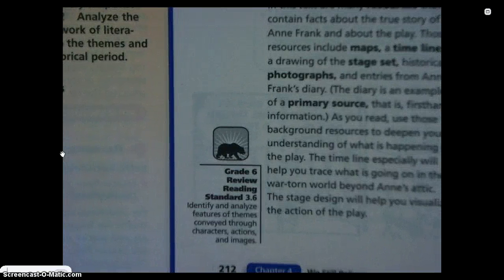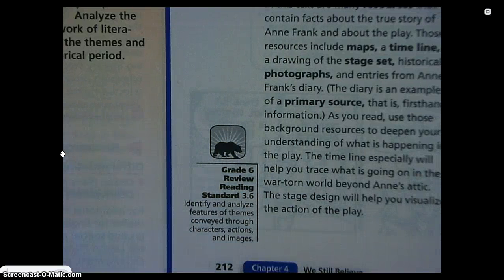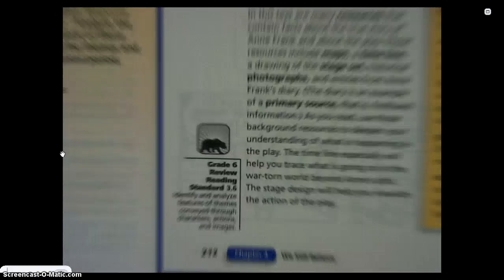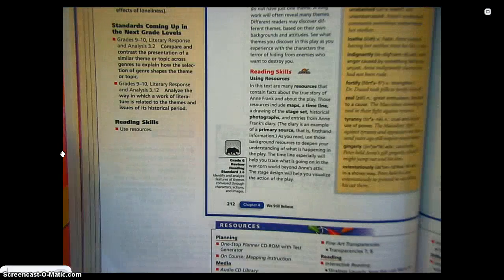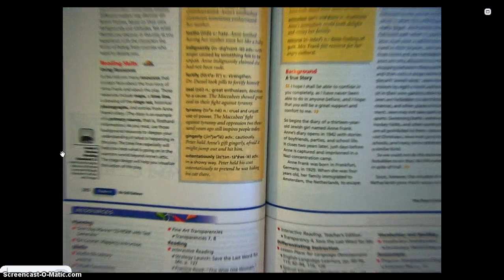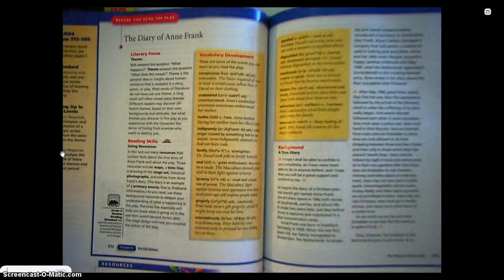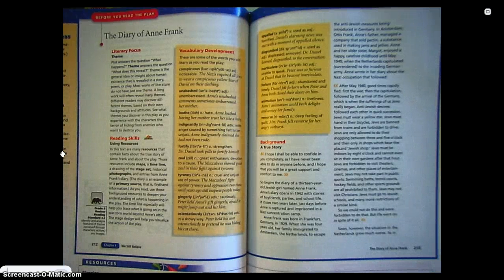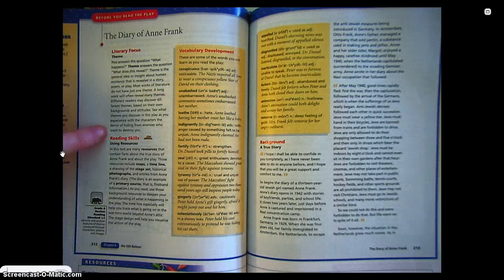Intro to "The Diary of Anne Frank"